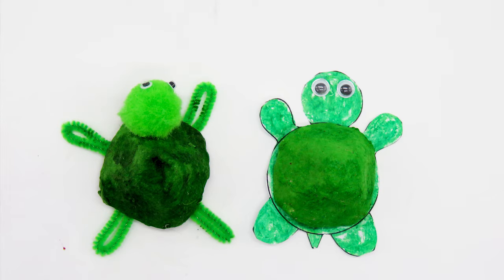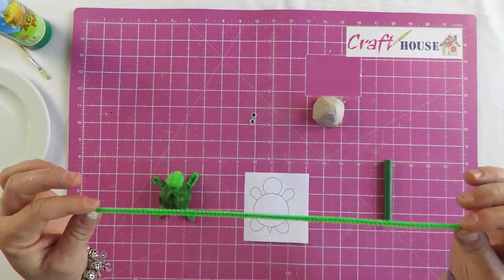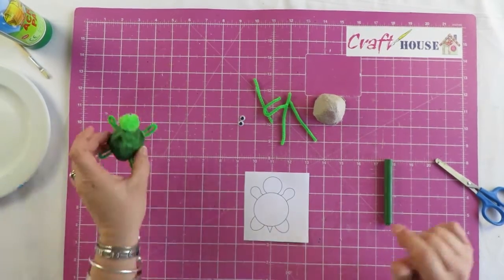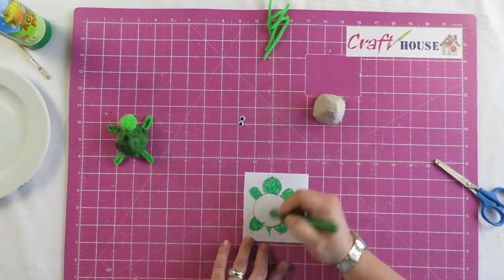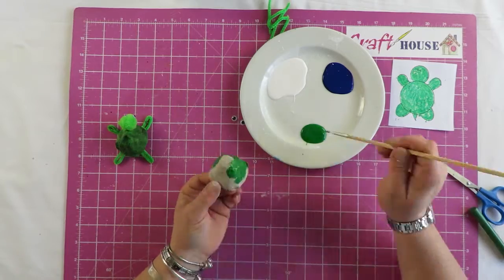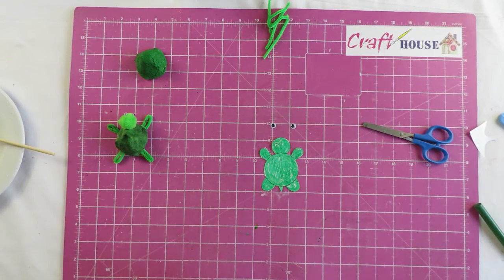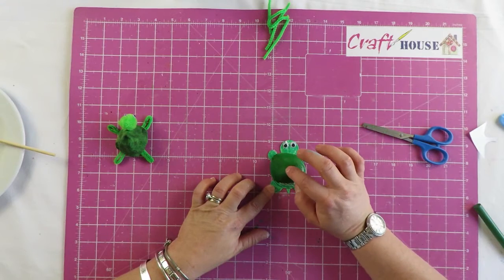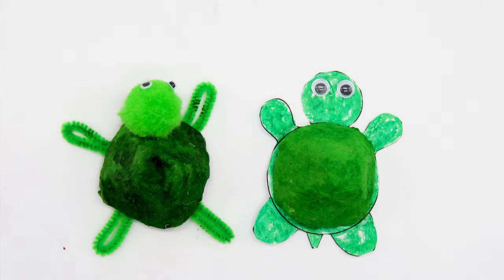Kit 2 Activity 6: Turtle/tortoise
Take your egg box and paint it for your tortoise or turtle shell. To make a turtle can use the shape provided. Paint it or colour it and to stick onto the bottom of the shell. Then add some eyes to the head. To make the tortoise. You will sick a pom pom on for the head. Cut your chenille stick / pipe cleaner into 4. Take each little piece and fold in half. Now stick these on for the legs.  You may need to borrow some of mommy’s clothing pegs to hold the legs in place until they dry. Now glue on some eyes onto your pompom head.